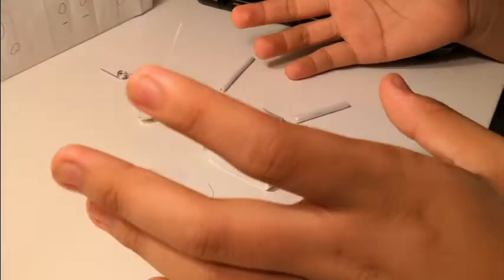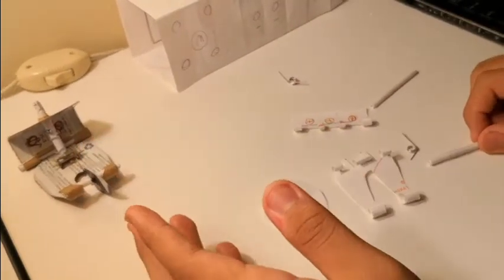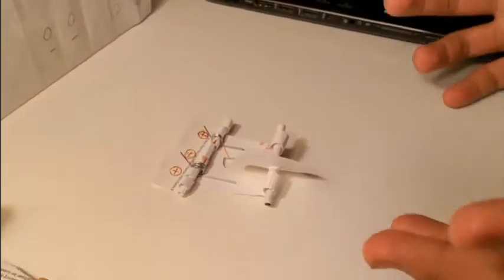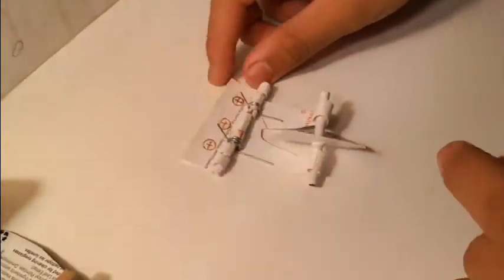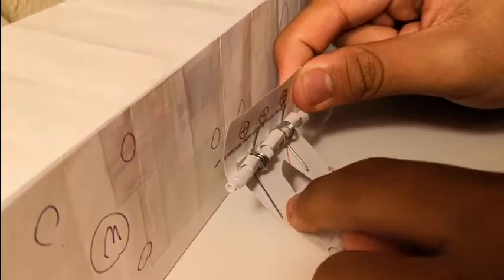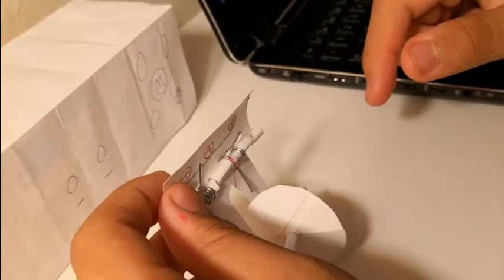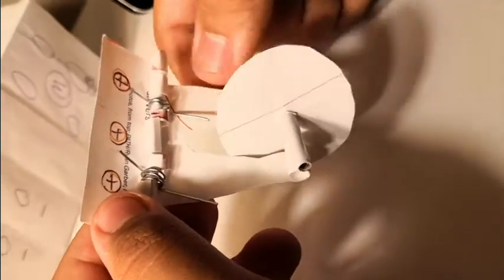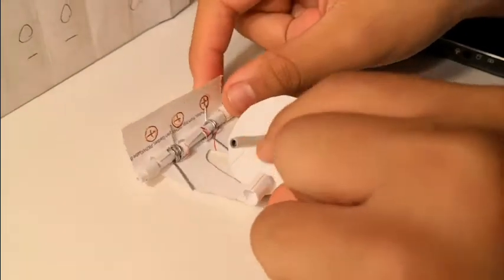Odometry Pod design for FTC Robot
This design is compact and has good tension to push the Omni wheel down to the tile. The pod used on our robot is published on our twitter account.